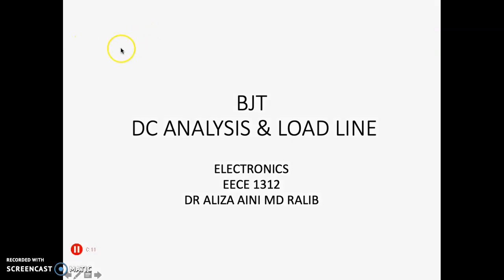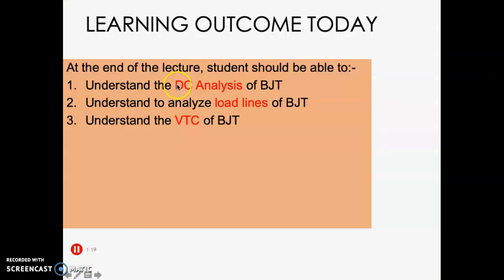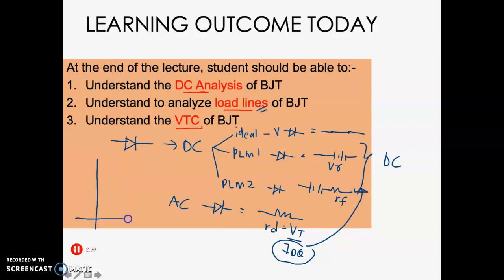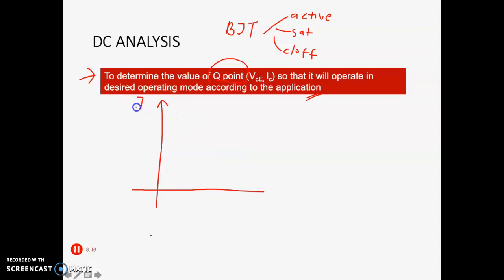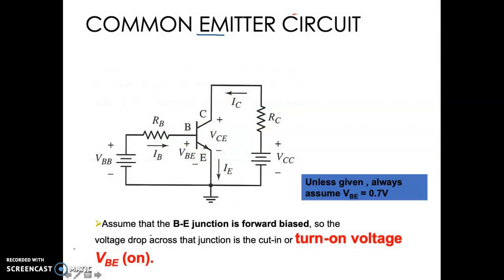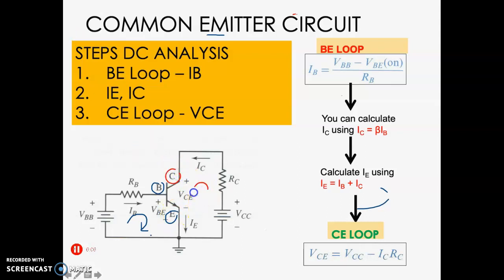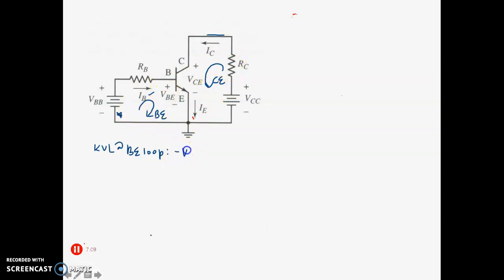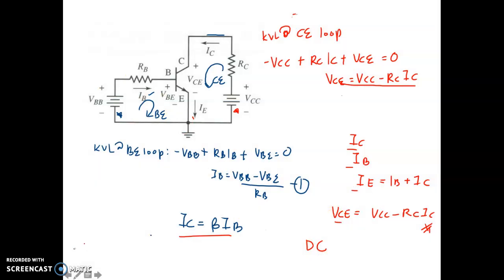DC Analysis of BJT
DC Analysis of BJT . How to calculate the three current of BJT IC, IB, IE and VCE